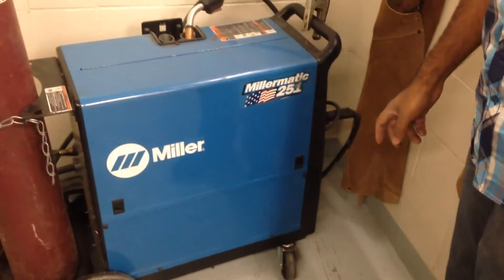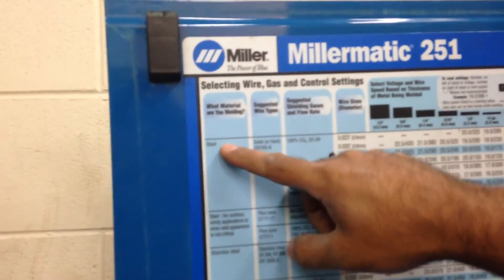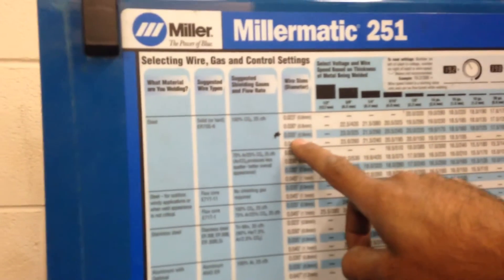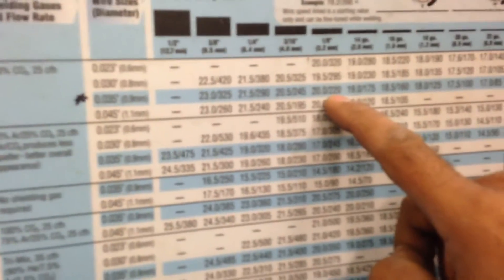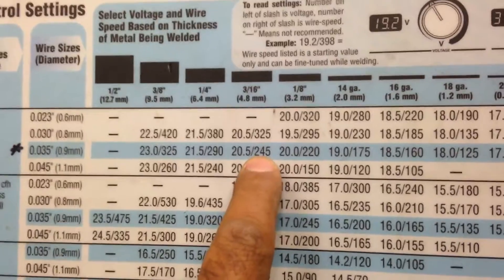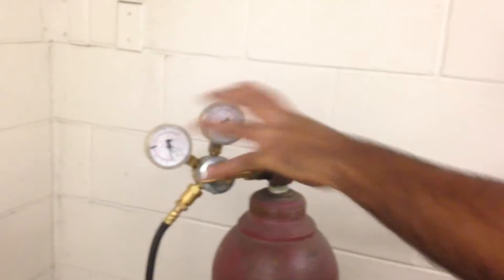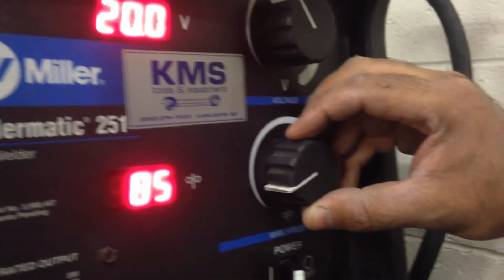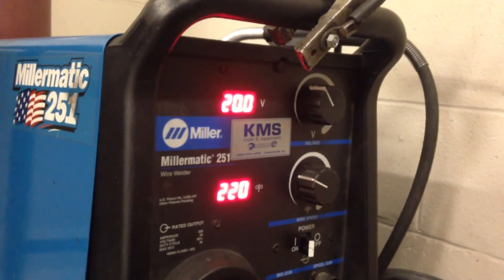MIG Welder Safety 5 of 7 - Voltage and wire feed settings